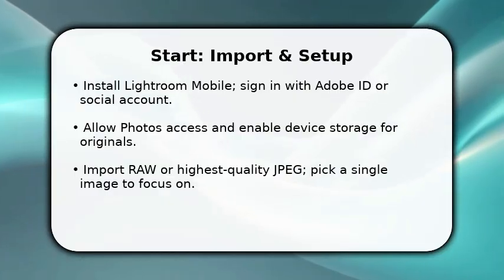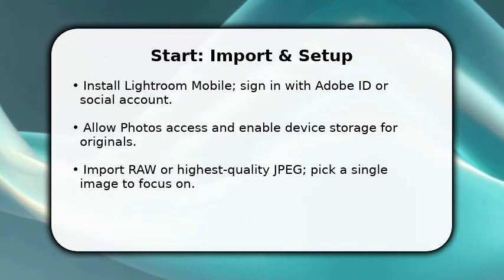How to Use Lightroom to Edit Photos on Your Phone (only Way)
How to Use Lightroom to Edit Photos on Your Phone (only Way) | 🔒 Surfshark VPN Deal — Stay private and secure. $1.99/mo + 3 Months Free ▸

Dive into the world of photo editing directly from your smartphone using Lightroom. This tutorial guides you through a step-bythy process, ensuring even beginners can enhance their photos with ease and precision.

Lightroom, photo editing on phone, mobile photography tips, enhance your pictures, lightroom tutorial for smartphones, easy photo adjustments